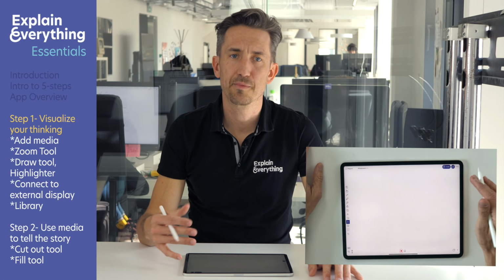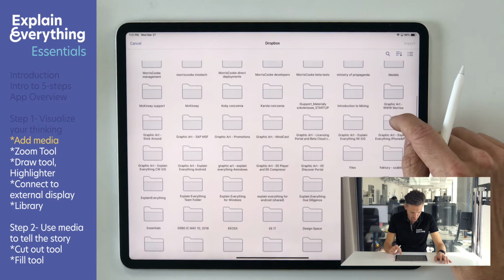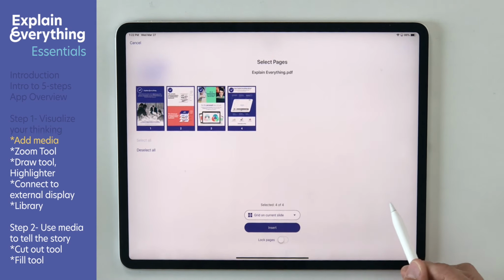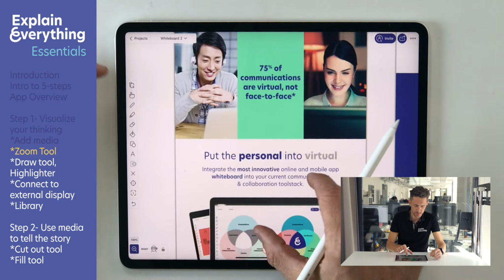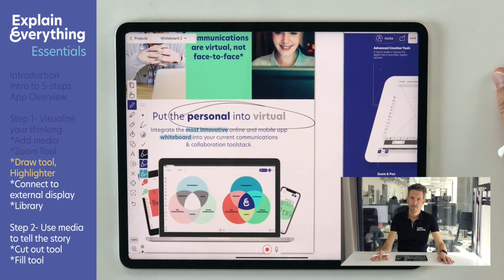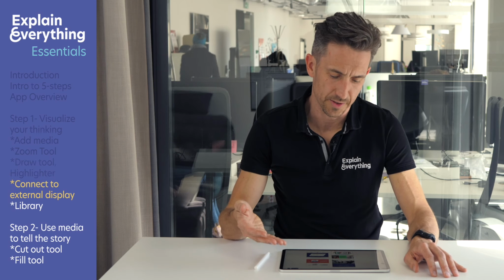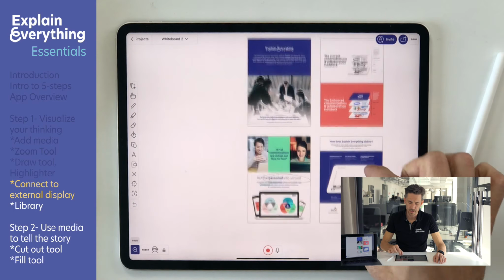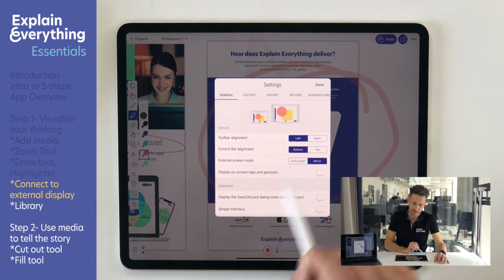Explain Everything Essentials Tutorial | Part 2/6 – Visualize your Thinking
Second part of the Explain Everything Essentials webinar.

In this part you'll learn how to:
- Add media files like documents and presentations
- Move around to the canvas with the Zoom Tool
- Highlight and annotate
- Change external display options

🚀 Try out Explain Everything on your favourite platforms! 👇🏽